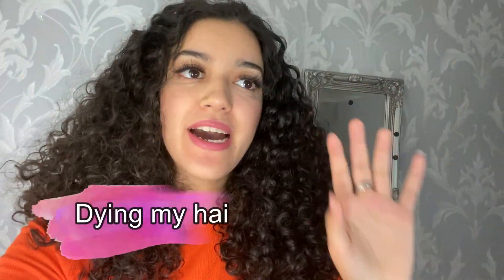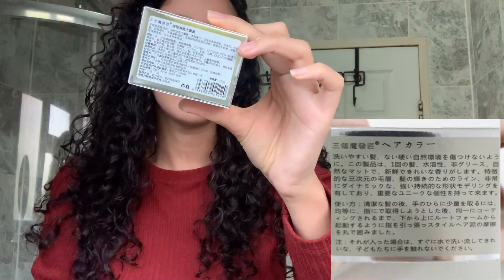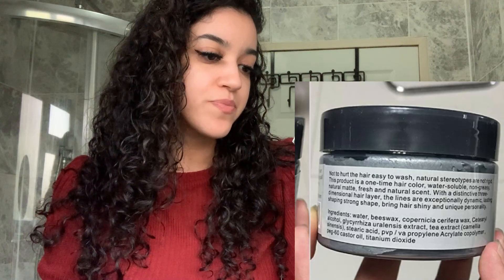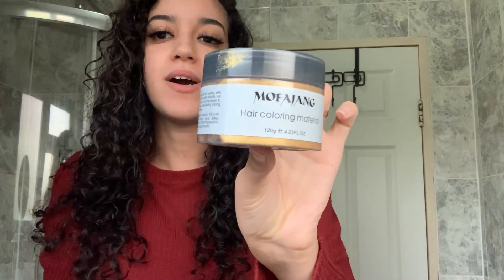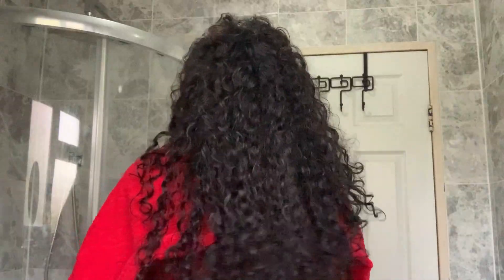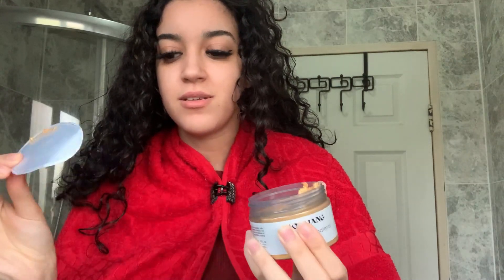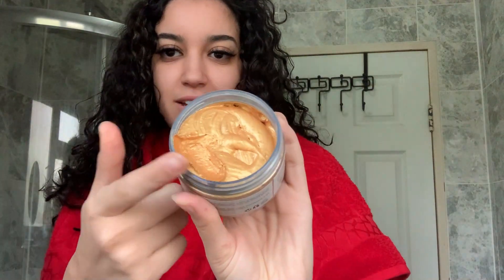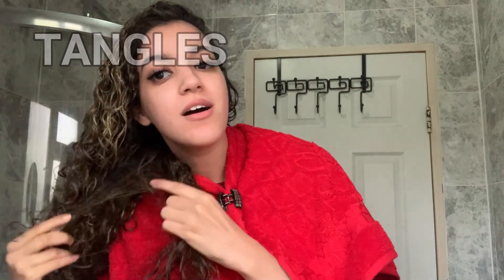I Tried Temporary Blond Hair Color On My Curly Hair|Zero damage,Mofjang Hair wax Paint+Review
Hey guys! Welcome back.This video is gonna be me reviewing and testing out the popular Mofajang hair wax.I hope you guys enjoy it.Don't forget to Comment,Like and Subscribe.The voice in the bathroom might be a little bit low sorry about that!